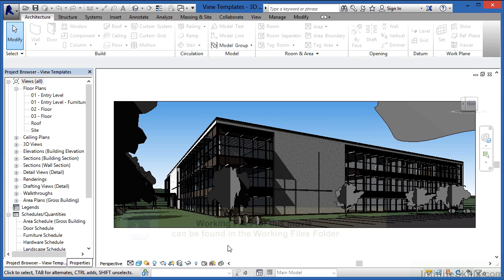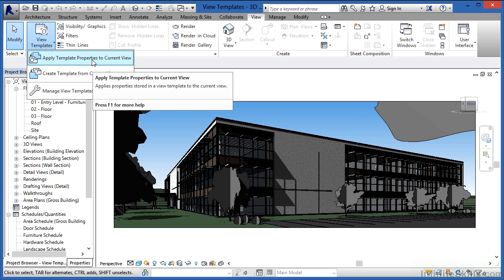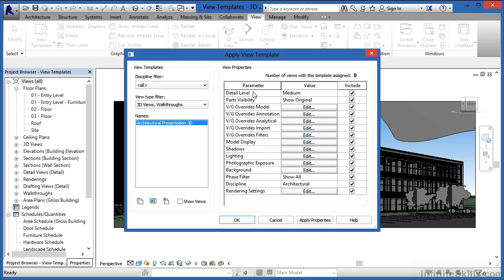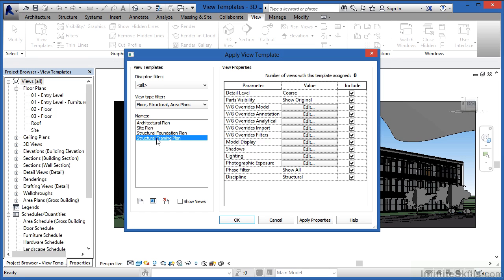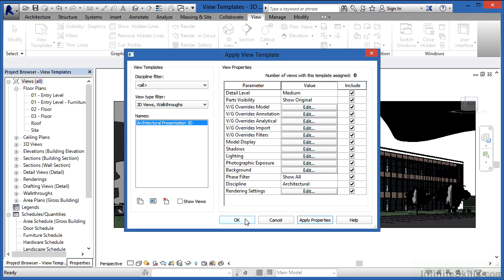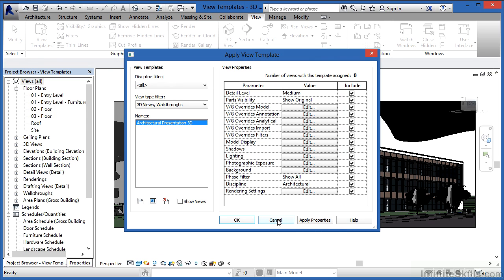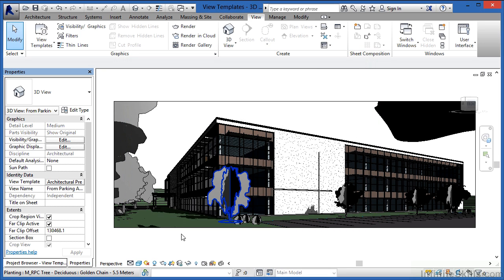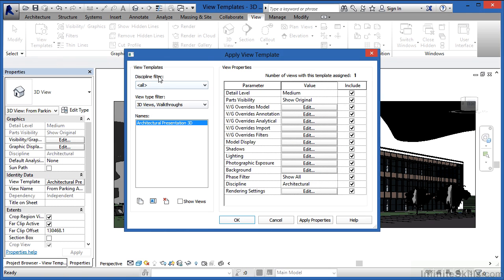Advanced Revit Architecture 2014 Tutorial | View Templates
Want all of our free Revit Architecture videos?

More details on this Revit Architecture training can be seen This clip is one example from the complete course. For more free Revit tutorials please visit our main website. YouTube